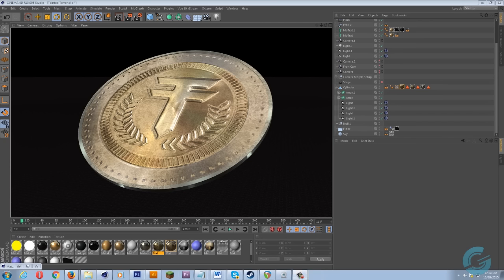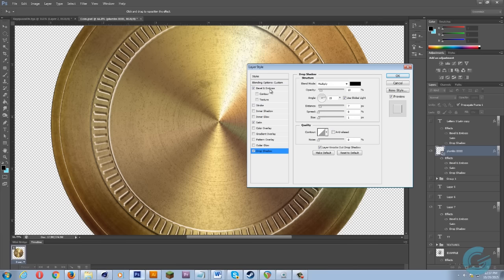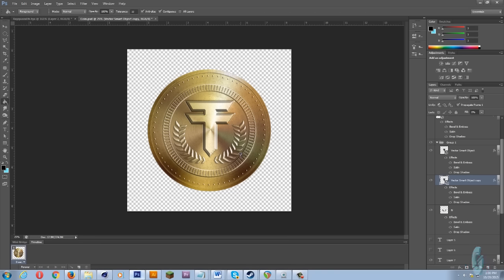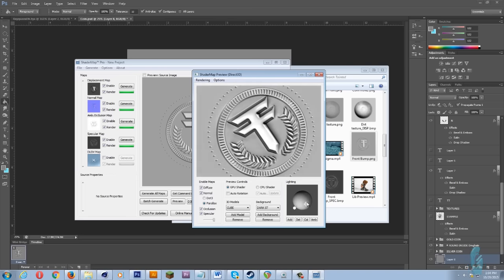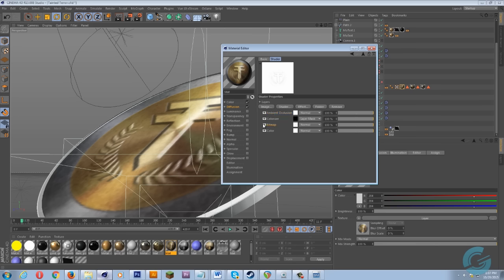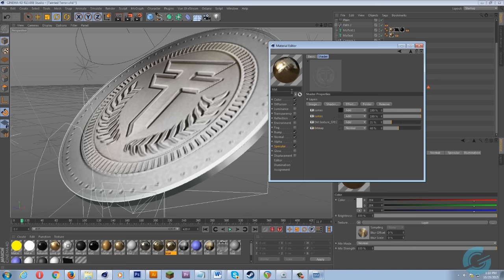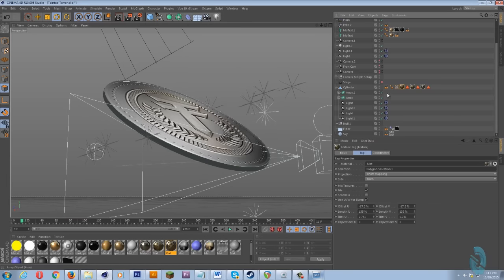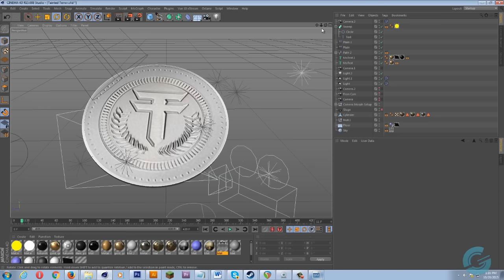Photoshop + Cinema 4D Tutorial: Custom Coin Bevels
Hey everyone, I will be showing you how to create custom bevels in photoshop and how to apply them onto a 3D model with the help of ShaderMapPro to make your beveled images look highly realistic, such as on a coin. This is a more advanced tutorial, so it will be longer.